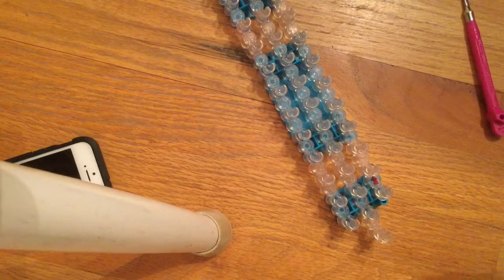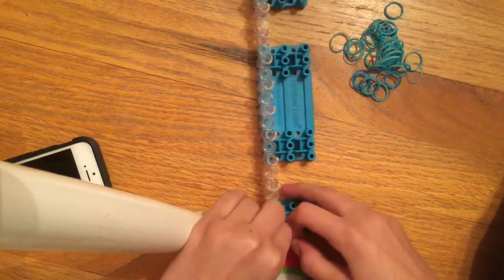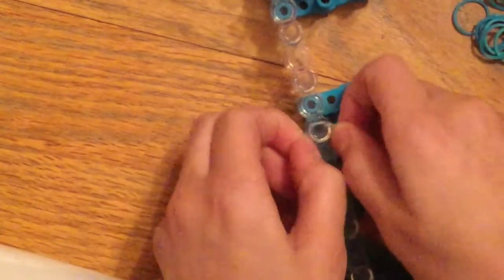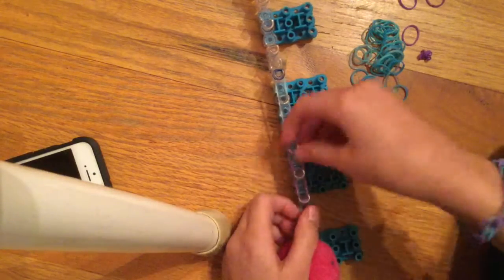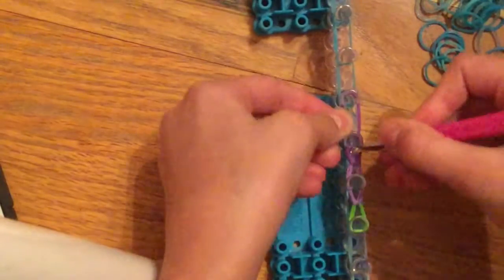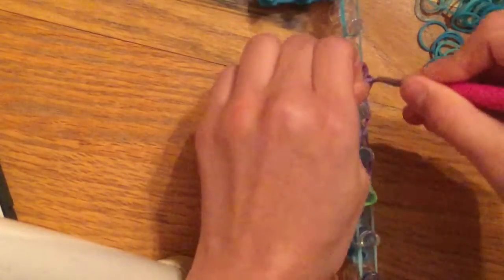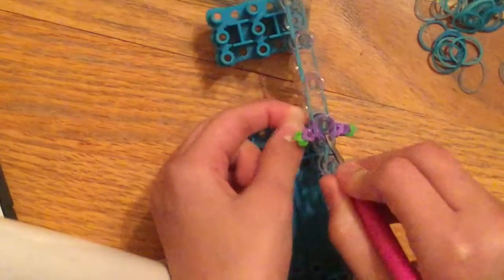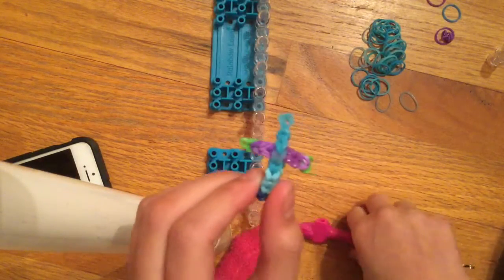How To Make A Rainbow Loom Cross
Hi! This is how to make a Rainbow Loom Cross.